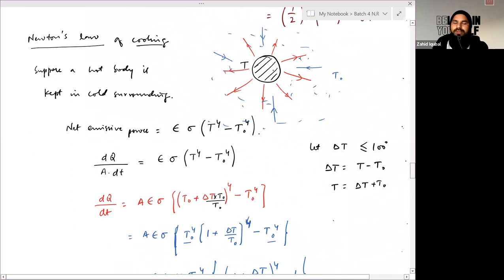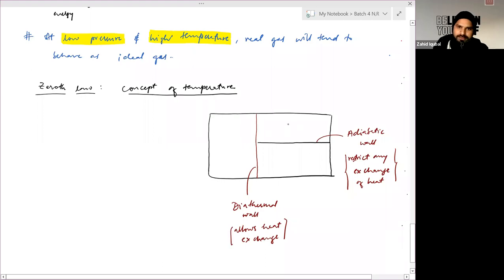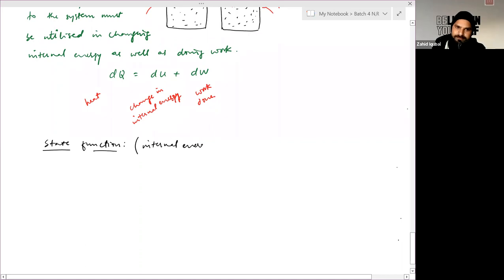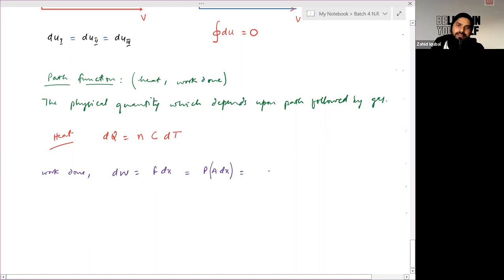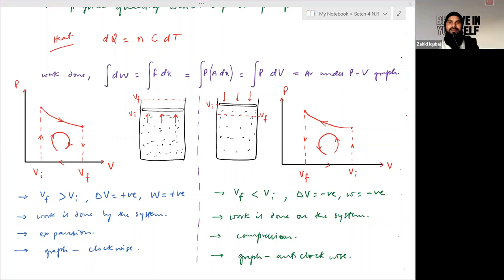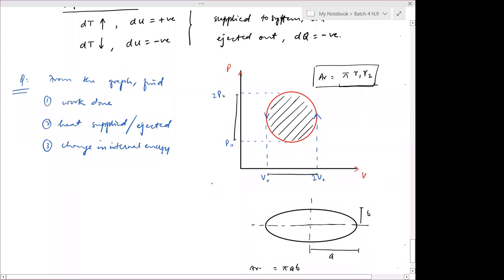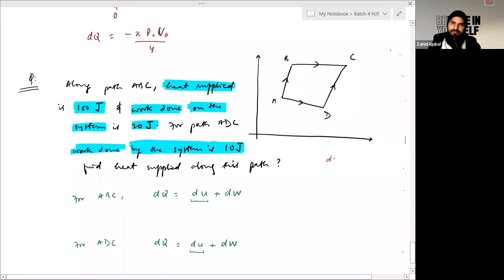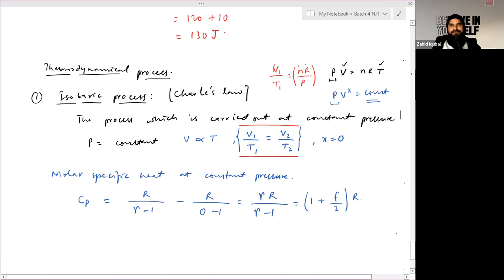Learnivio | Basics Concepts of Thermodynamics | Lect 2 | MED | 05-01-2022